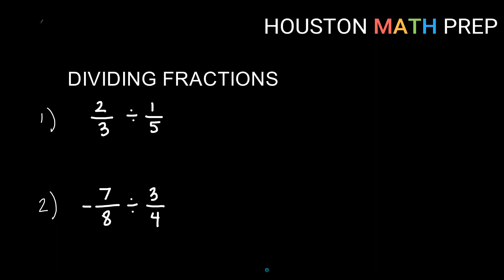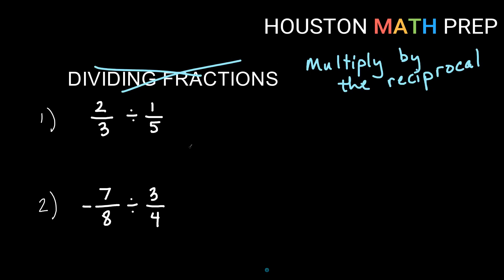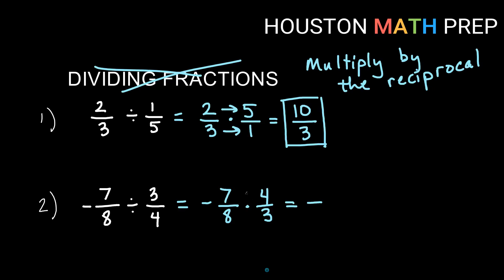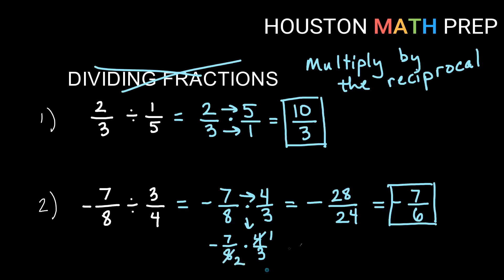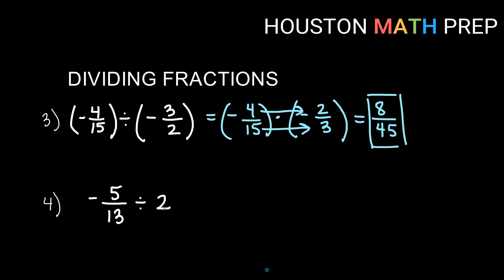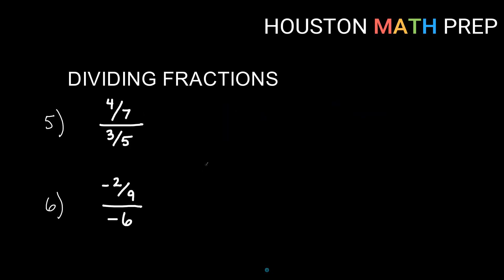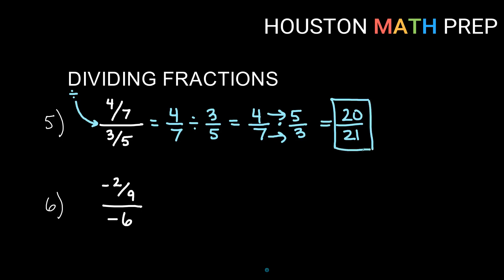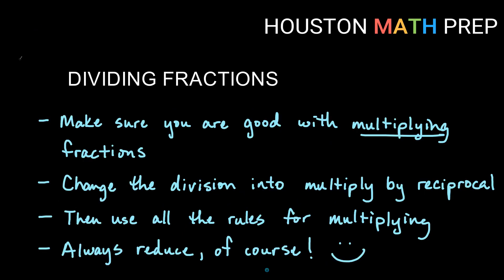Dividing Fractions (Intro & Examples)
We show you how to divide fractions and reduce/simplify to lowest terms!  We begin with an explanation of how dividing fractions works (multiplying by the reciprocal), and we show you two ways to simplify your answers (reducing before or after the multiplication).  We also describe how to divide fractions with whole numbers.  Many examples are worked including negative numbers.  Dividing fractions is a common topic found in middle school math and beginning algebra.
0:00  Introduction & Example 1
1:34  Example 2 & Methods for Reducing
3:05  Example 3
3:53  Example 4 Dividing Fractions with Whole Numbers
4:50  Example 5 Division Written as a Fraction
5:33  Example 6 Dividing Fractions with Whole Numbers
6:42  General Rules & Strategies